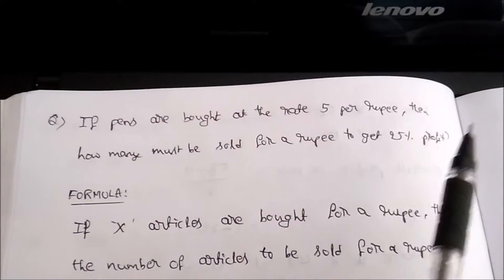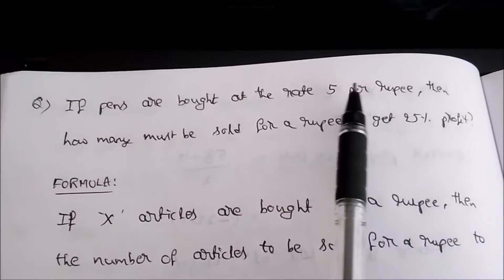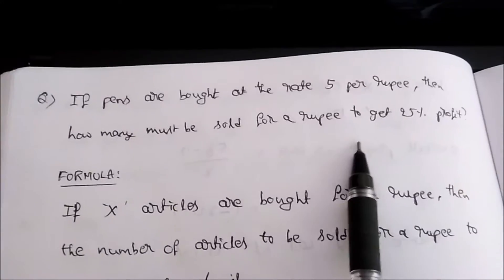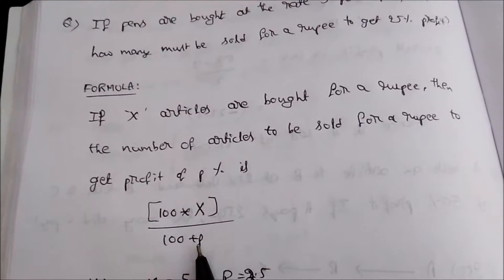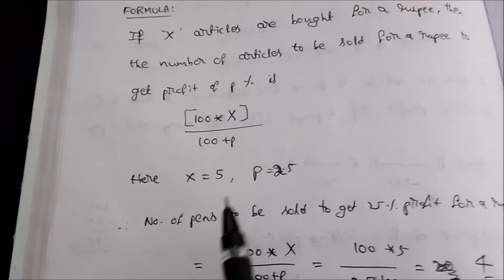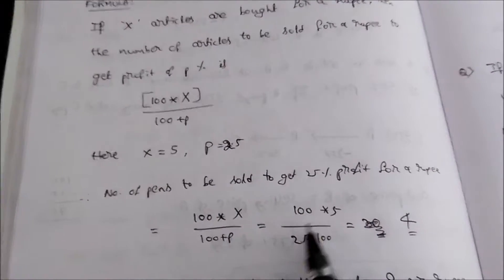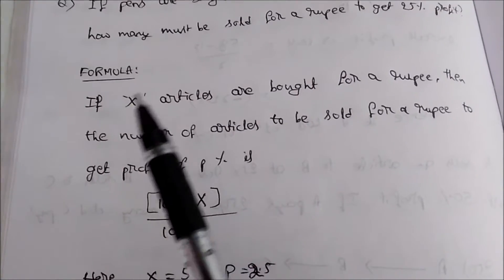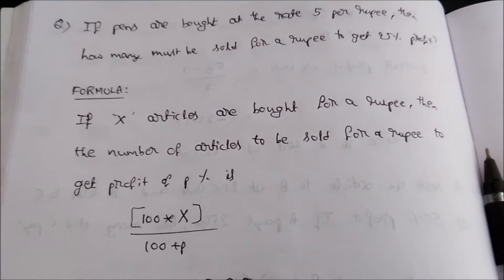How many must be sold for a rupee to get 25% profit?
If pens are bought at the rate 5 per rupee, then how many must be sold for a rupee to get 25% profit?